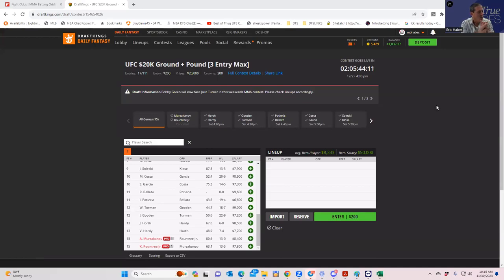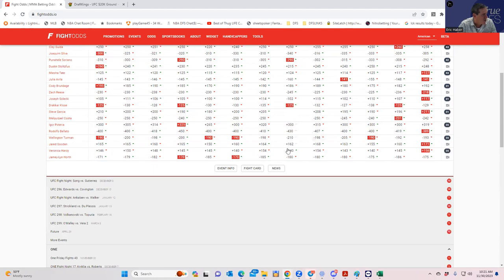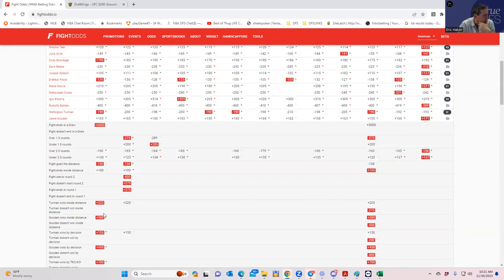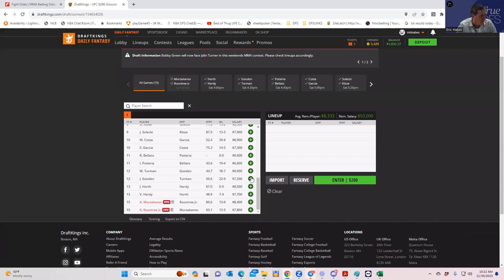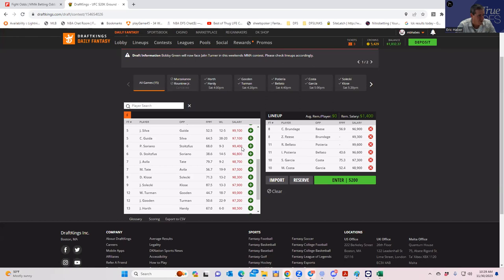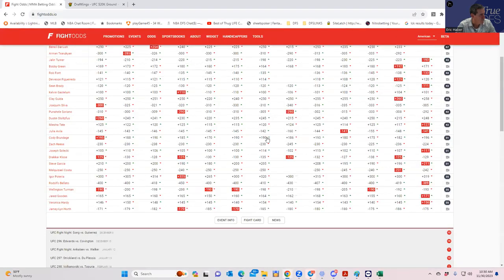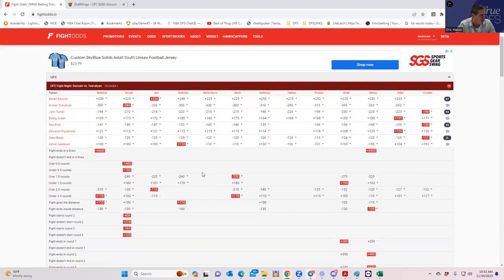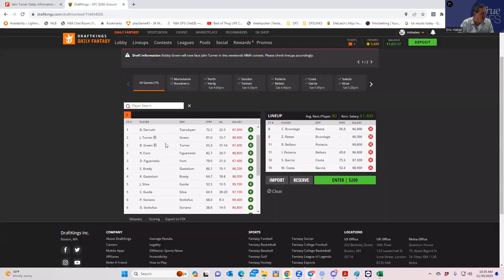UFC DFS SLATE PREVIEW PART 1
Part 2 will be dedicated to advanced lineup construction techniques.